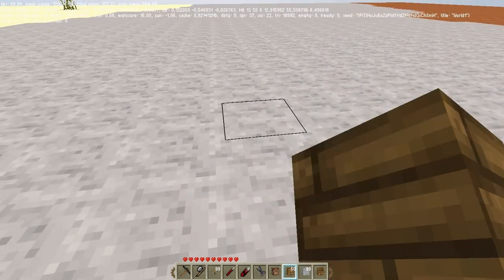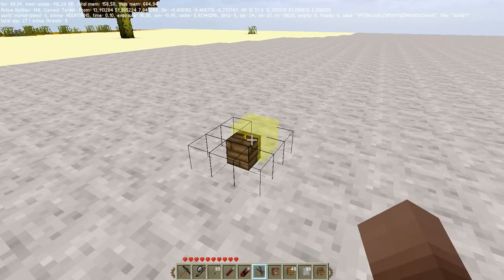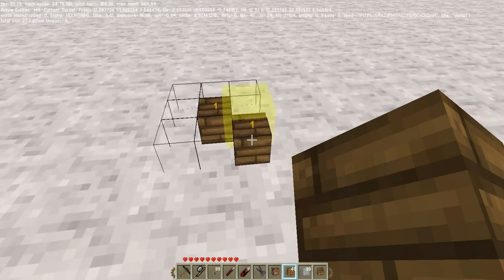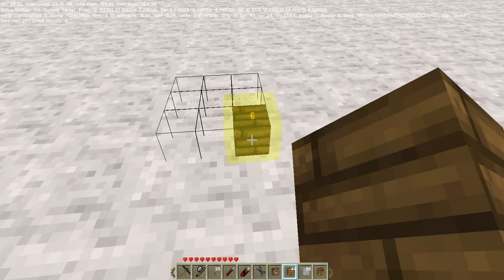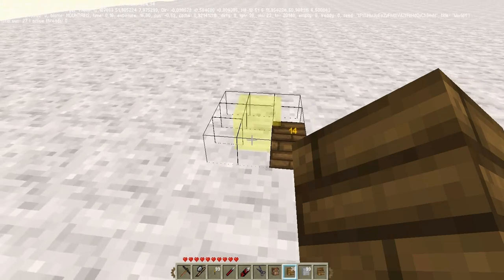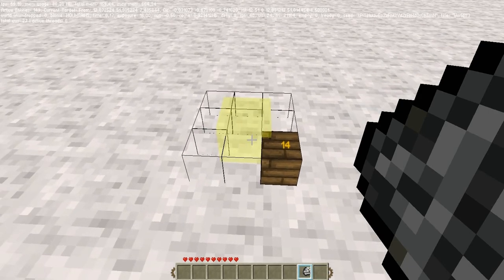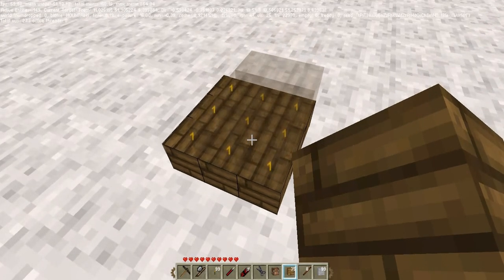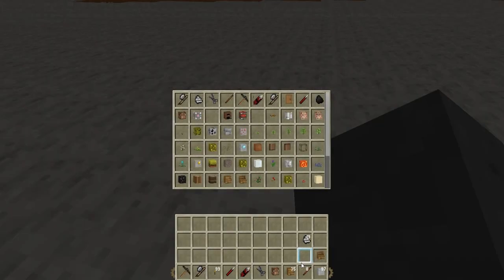Terasology. Overview for the new crafting system.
In this video I will tell about the crafing system in Terasology.
I'm sorry for the bad quality for the sound. It's my first video overview. =)